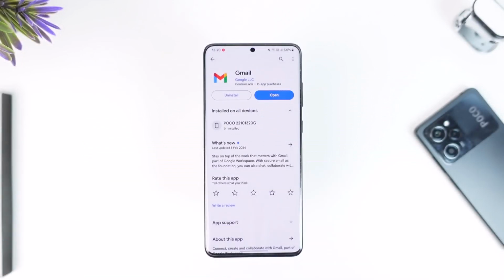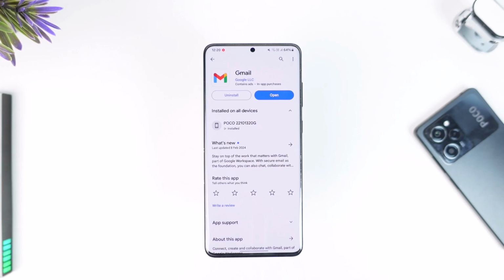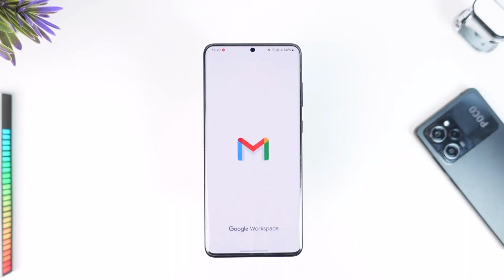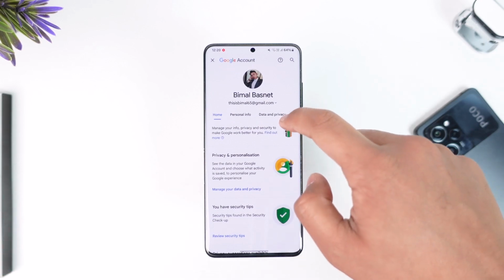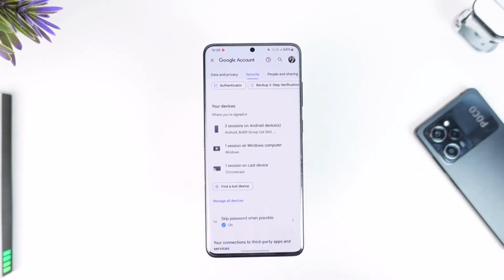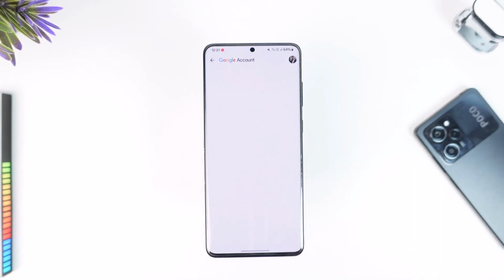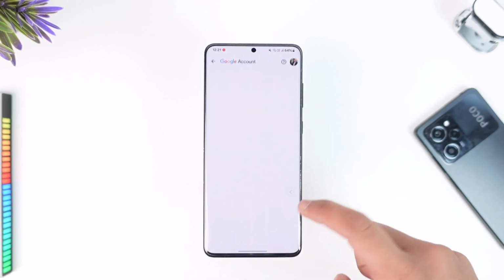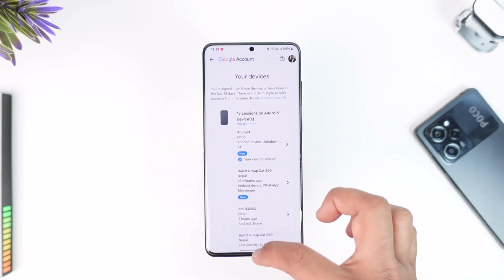How to Remove Your Email Account from Another Phone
This video guides you through an easy step-by-step process to remove your email account from another phone. So make sure to watch this video till the end.

~ Chapters:
0:00 Introduction
0:12 It Depends
0:34 Remove Email Account
1:12 Conclusion